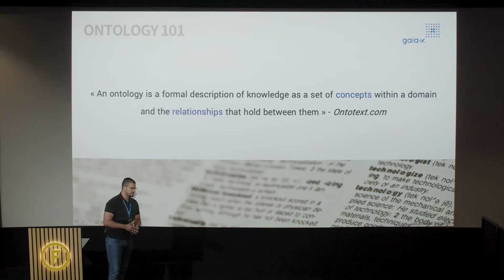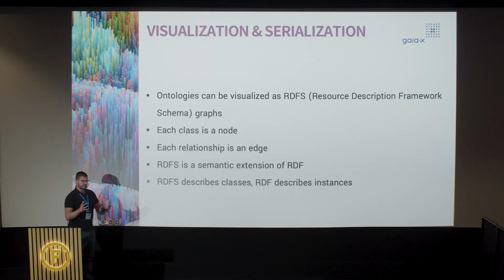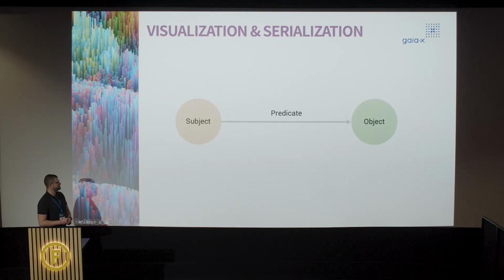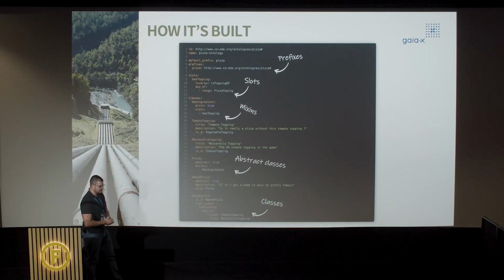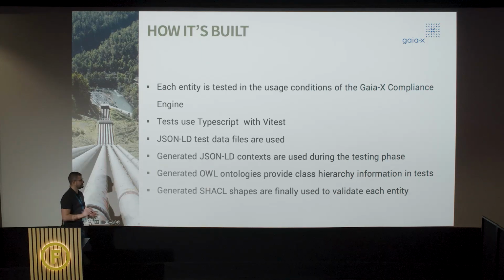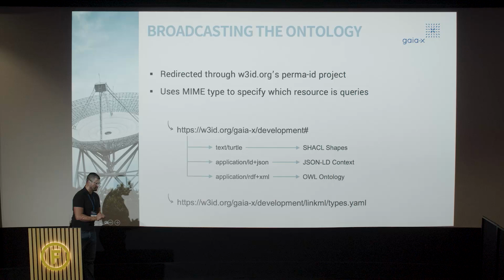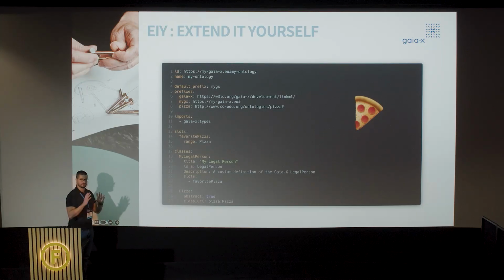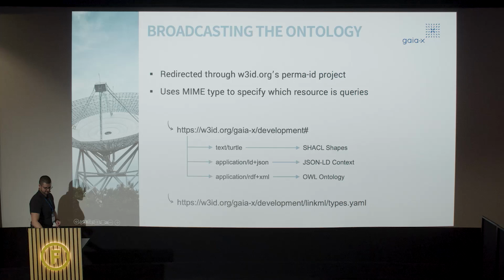Tech Theatre: Gaia-X Ontology the service offering encyclopedia